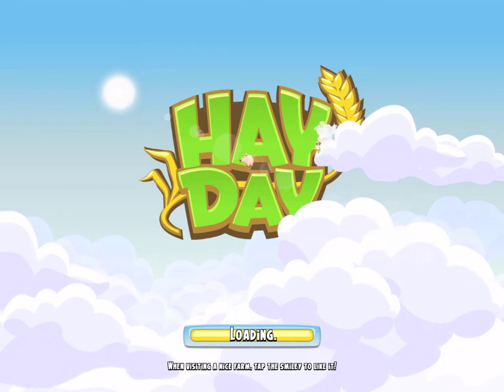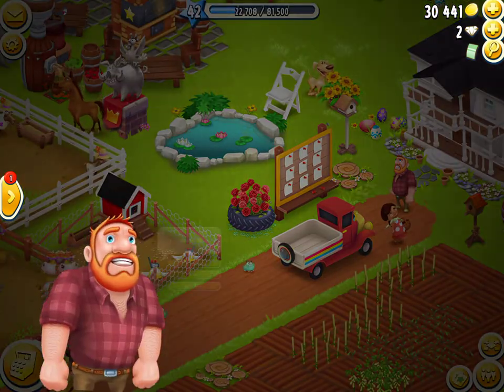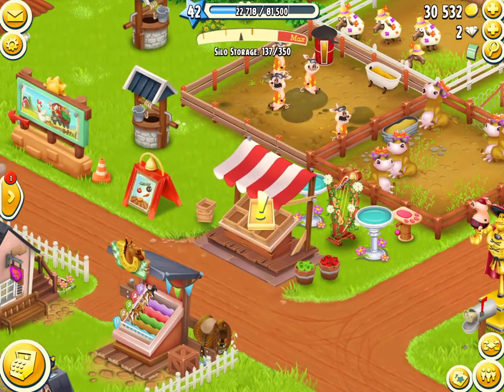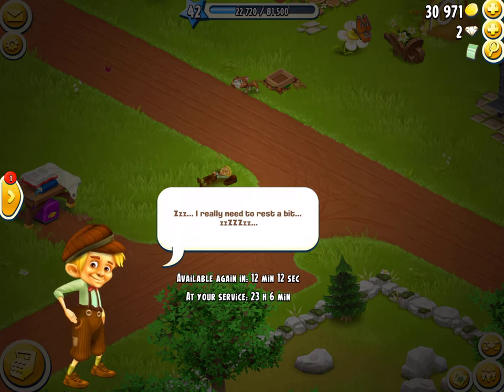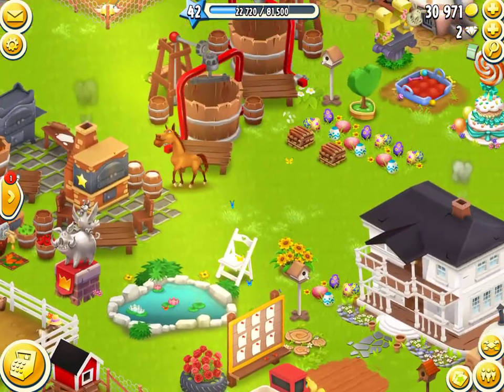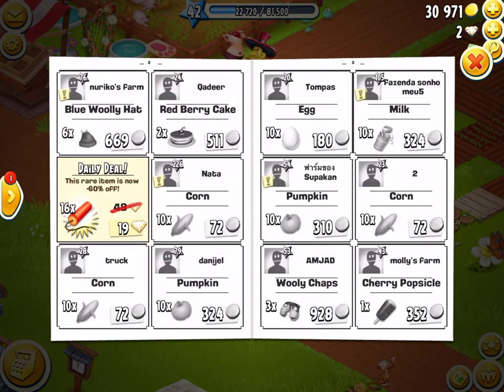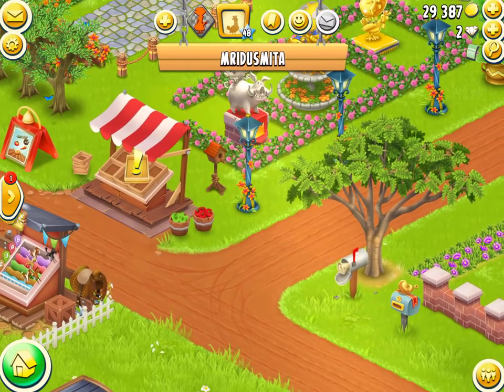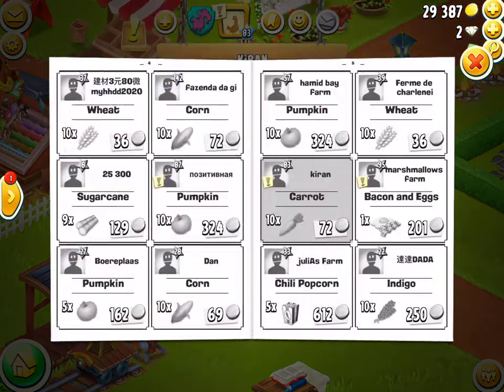Hay Day tutorial part 3